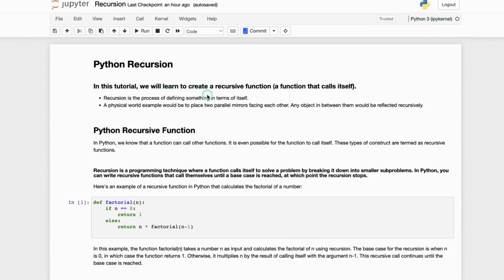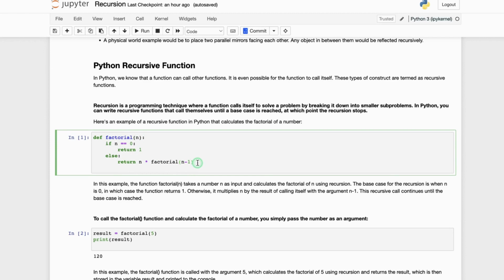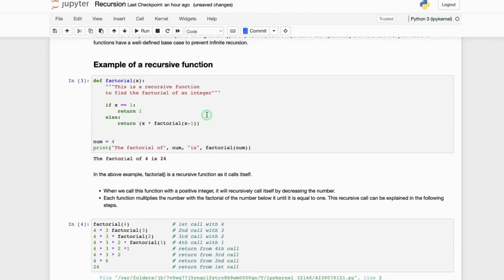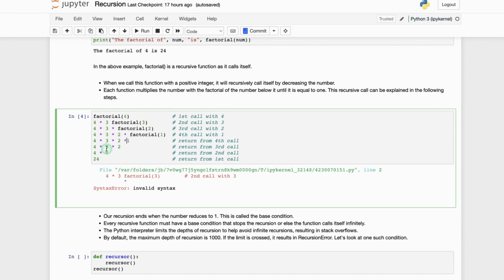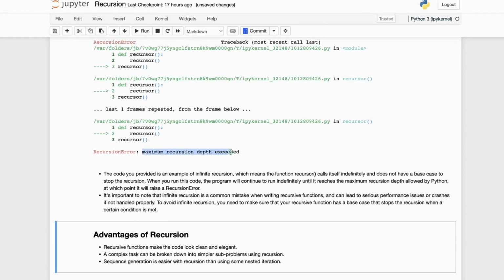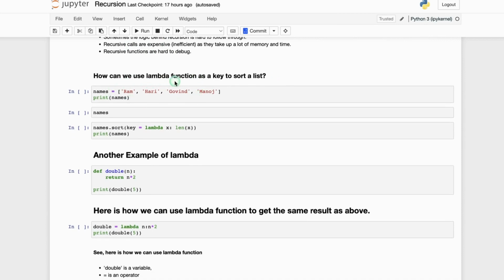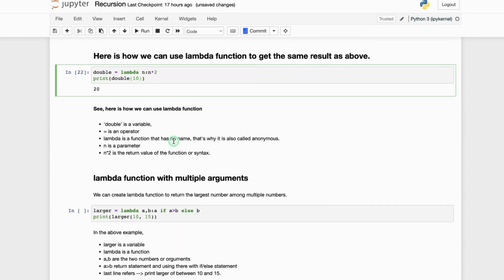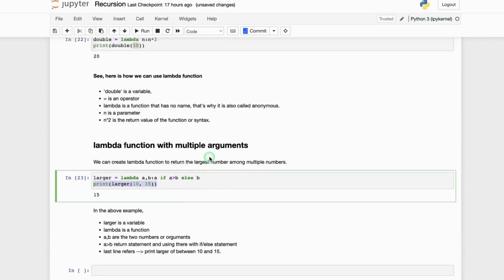Recursive function in Python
n this Python tutorial, we will delve into the concept of recursive functions and how they can be used to solve complex problems. We will start by defining what a recursive function is and how it works, and then move on to explore some examples of recursive functions in action. We will also discuss the advantages and disadvantages of using recursive functions, as well as some best practices to follow when using them. By the end of this tutorial, you will have a solid understanding of how recursive functions work and how to implement them in your Python code. Whether you're a beginner or an experienced programmer, this tutorial is a great resource for learning more about this powerful programming technique